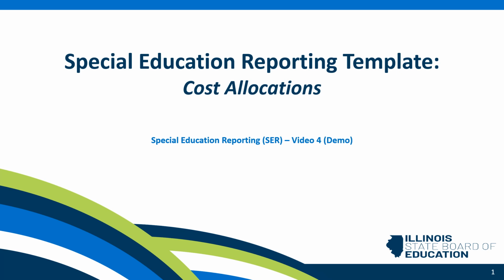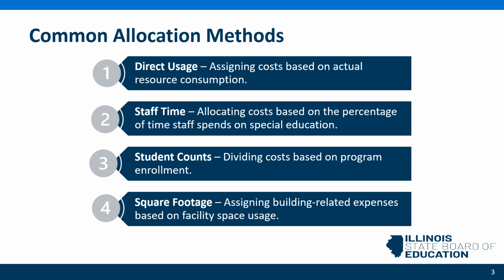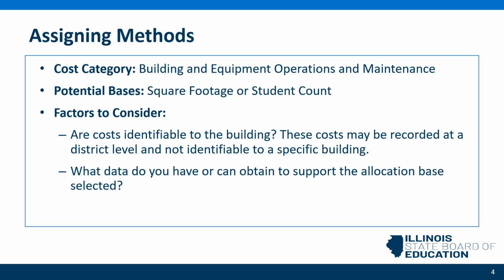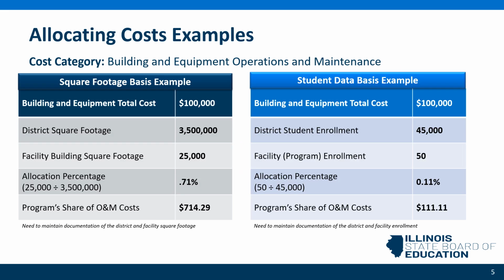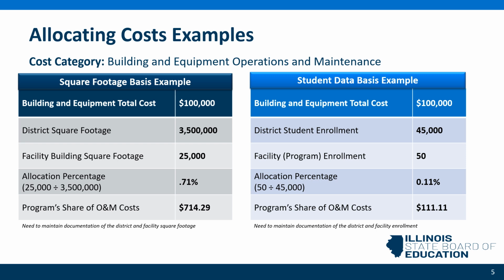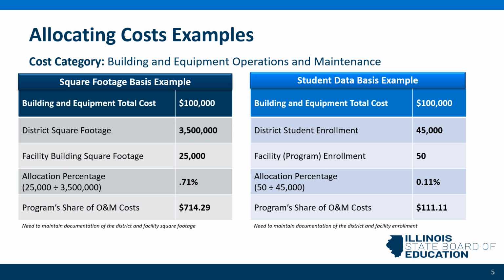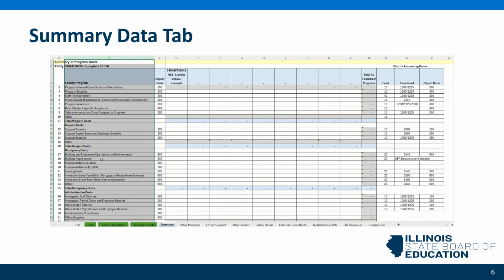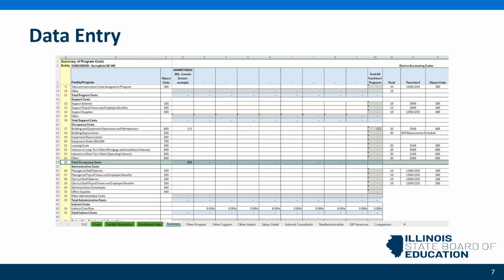SER - Cost Allocation Demo